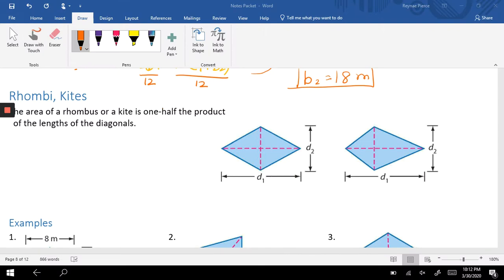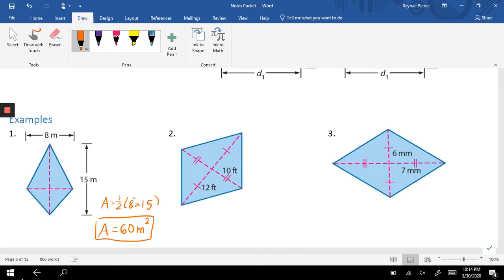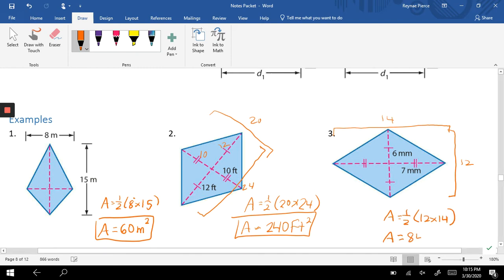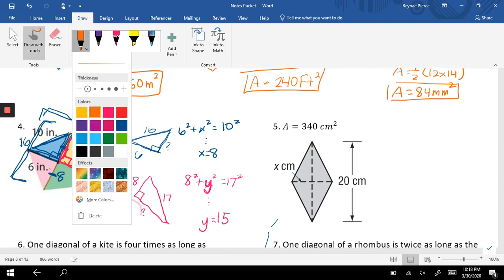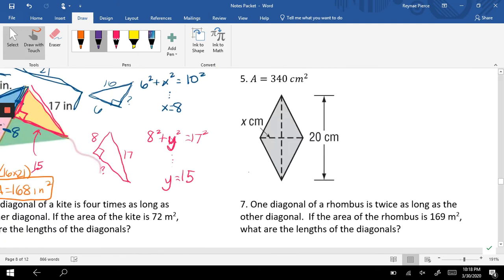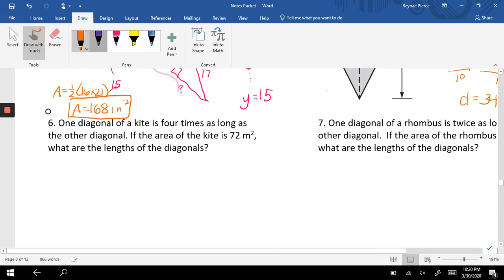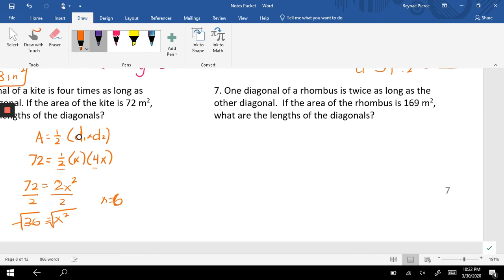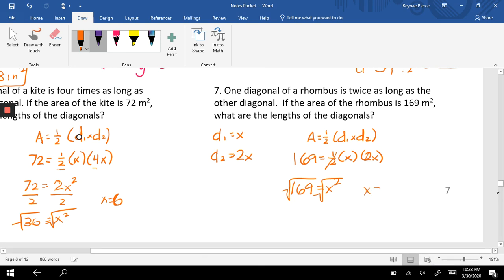11 2 - Area of Rhombi, Kites